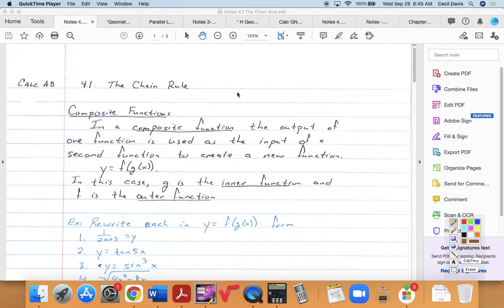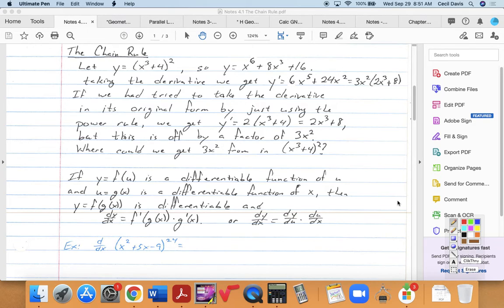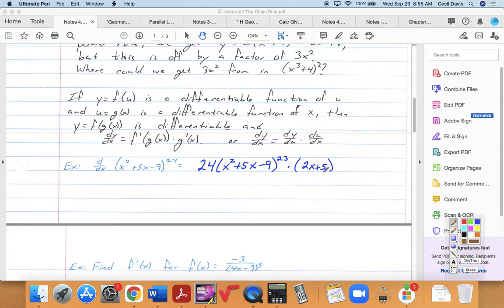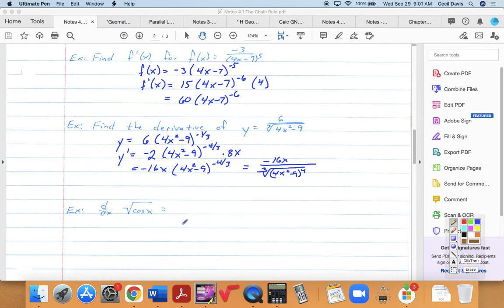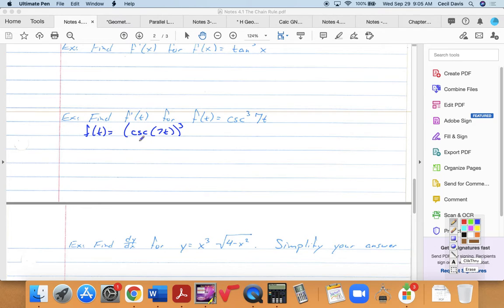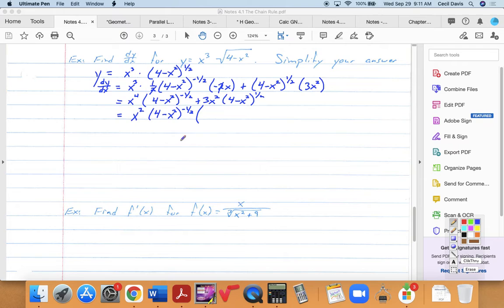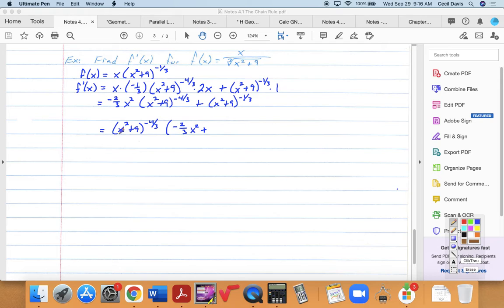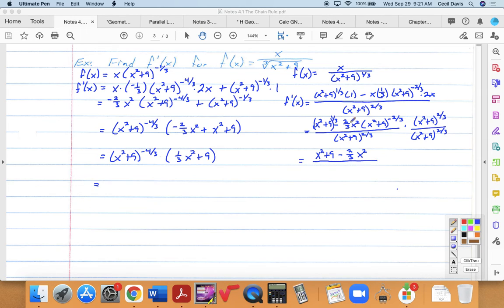Calc AB Sep 29